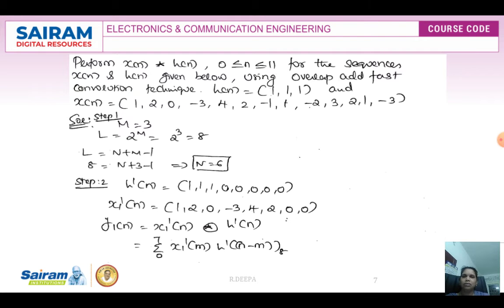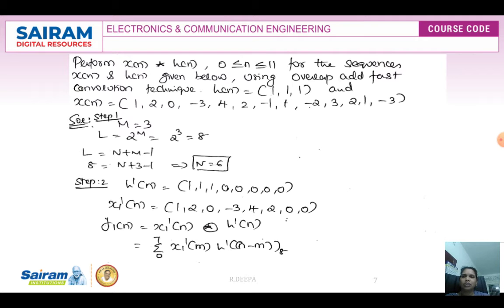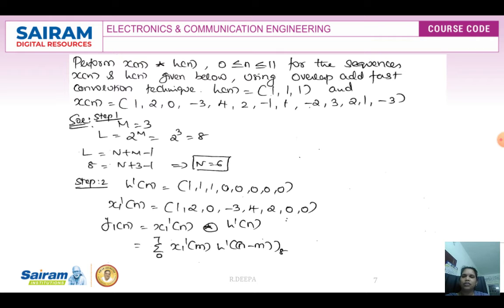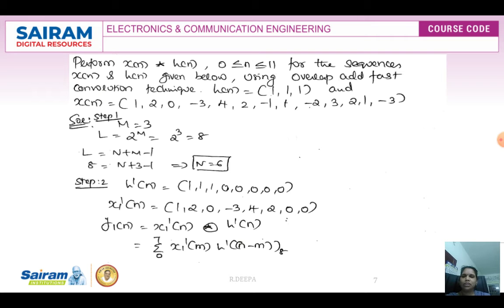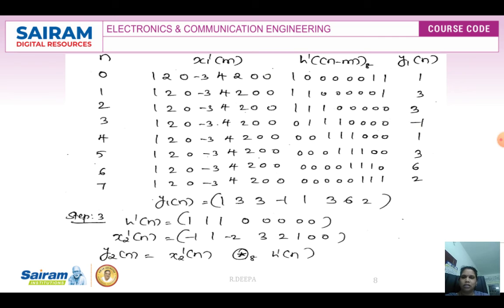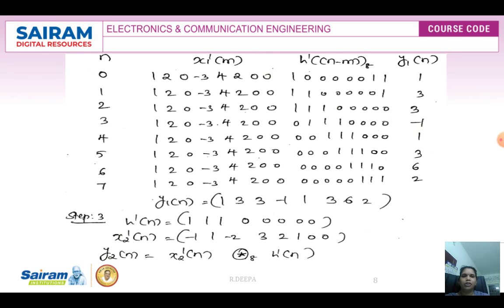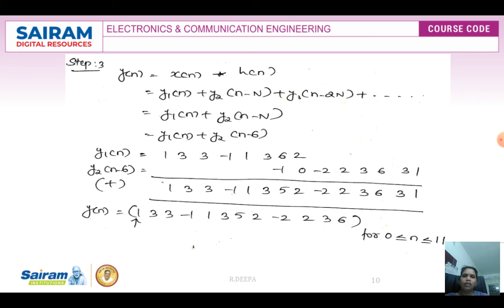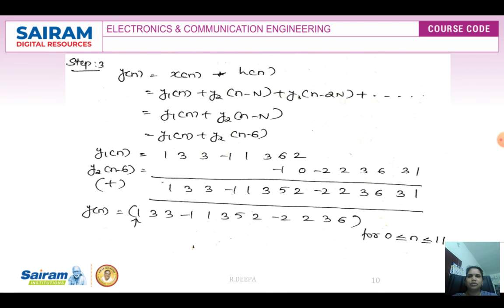Lecturevideo_18EC52_Module2_Overlapaddproblem_R.Deepa